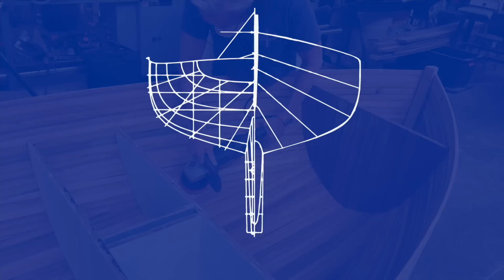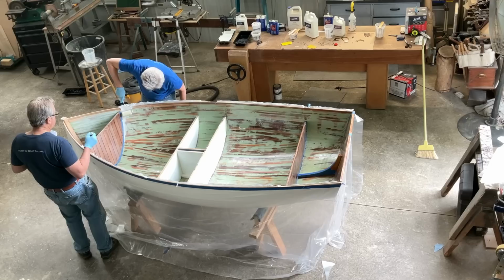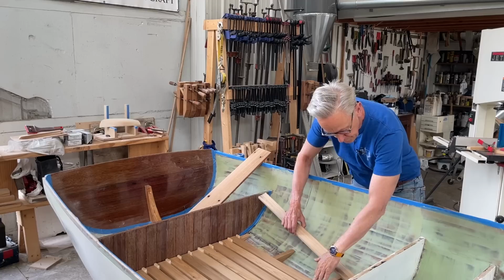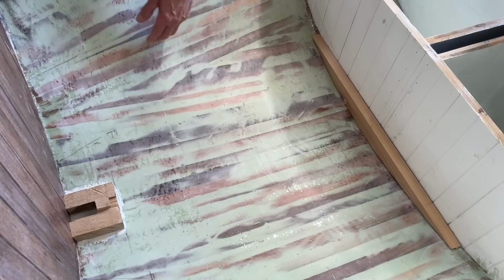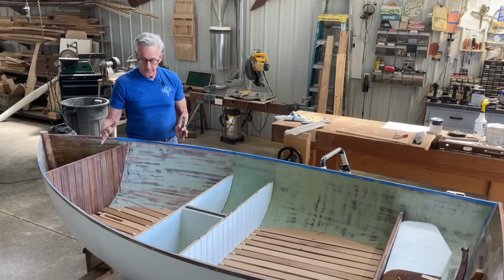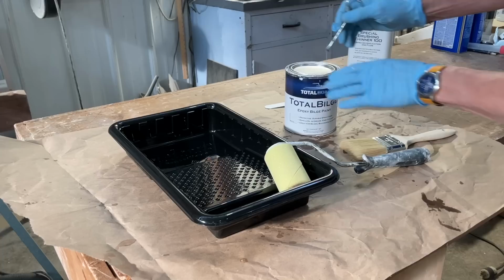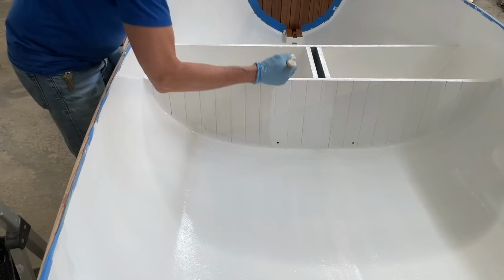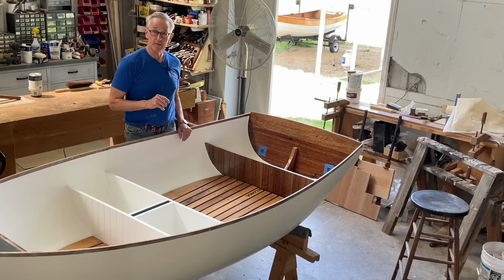Dinghy is Looking More Like a Boat with an Amazing Removable Sole S3-E18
Watch as the dinghy get a big upgrade with a removable floor. Boat Builder Bob Emser guides us through the process of fiberglassing the inside of the hull. One request from Steve Denette is that the sole of the tender for Arabella be easily removed for cleaning. Build out the recycled white cedar plank for the 100+ year old boat "Victoria" the secret lies in a clever use of a french door latch. Paint, varnish and oil finishes is also discussed in this
episode of The Art of Boat Building.

    -Bob Emser-